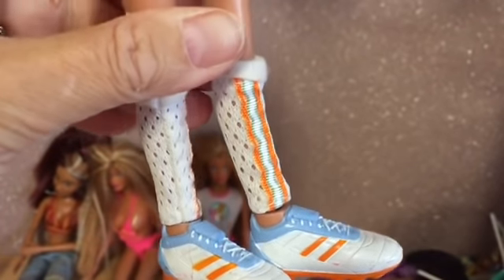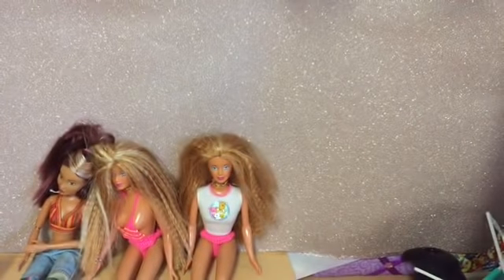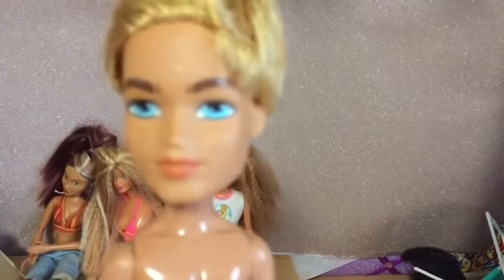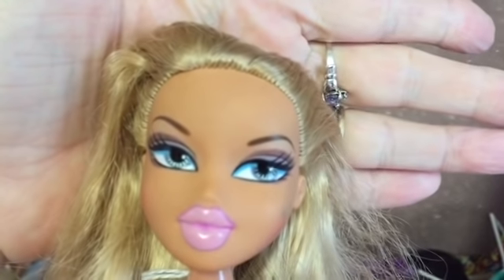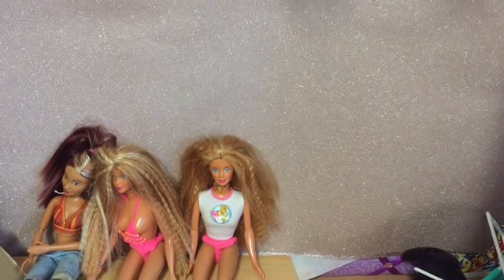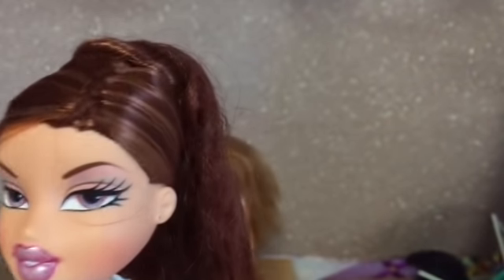eBay thrift haul part 2 Bratz dolls - ADULT COLLECTOR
Part 2 of my eBay finds - Bratz